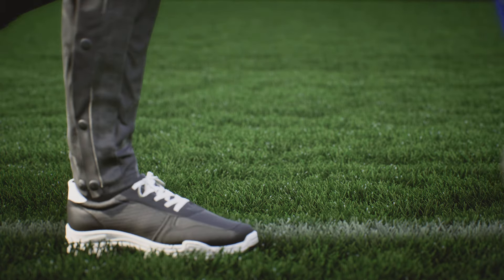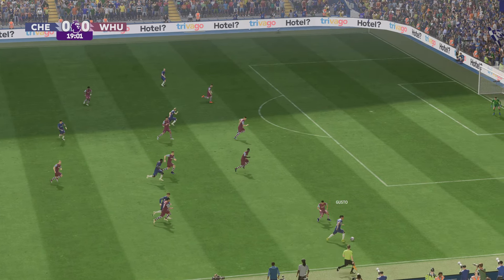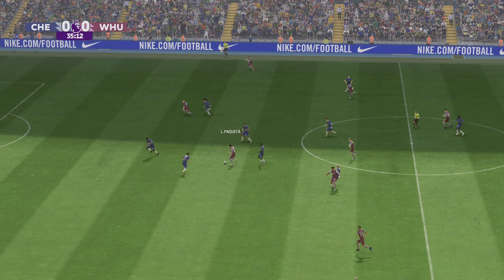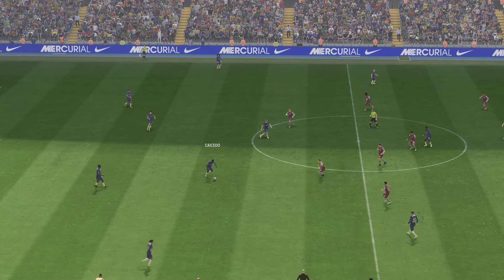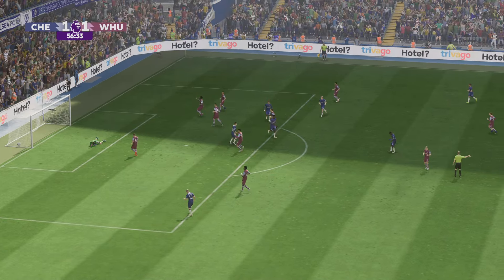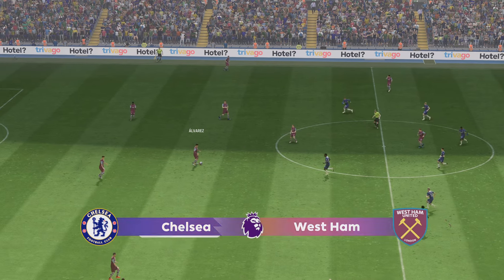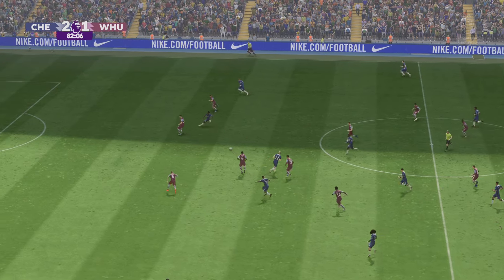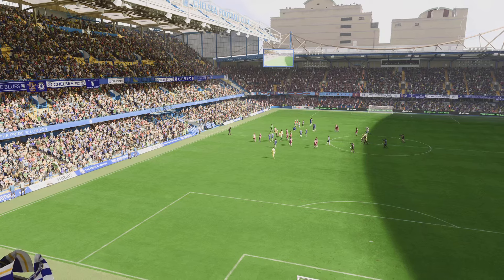CHELSEA v WEST HAM UNITED / PREMIER LEAGUE 2024